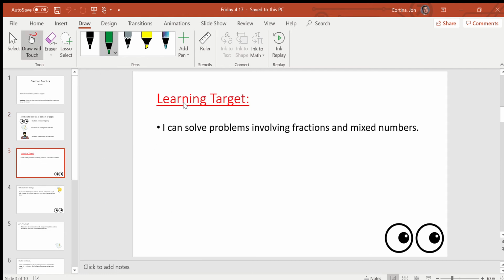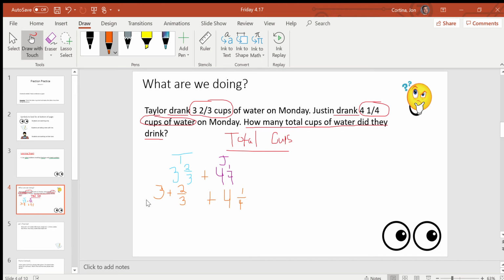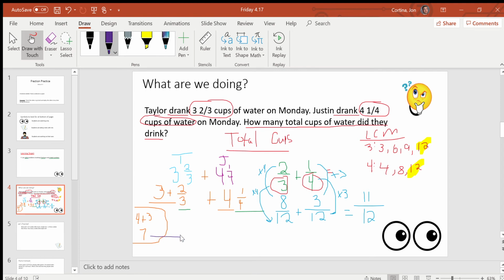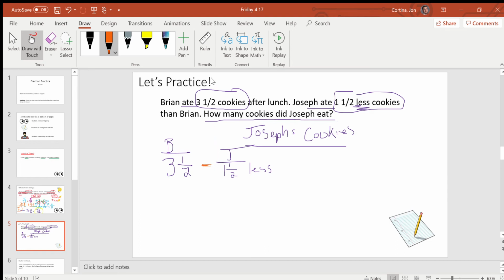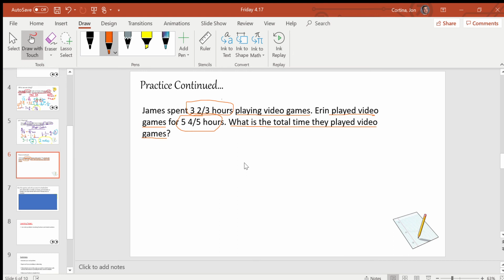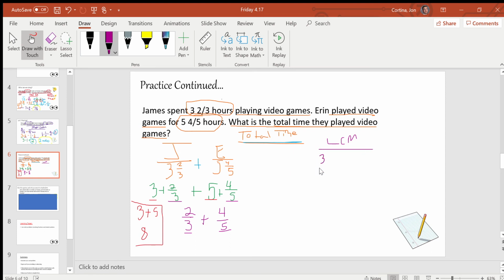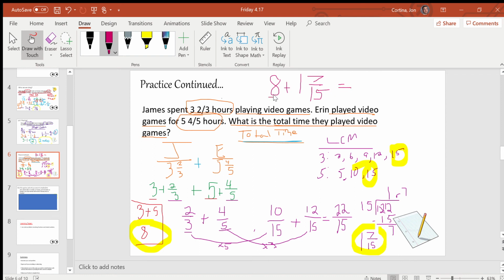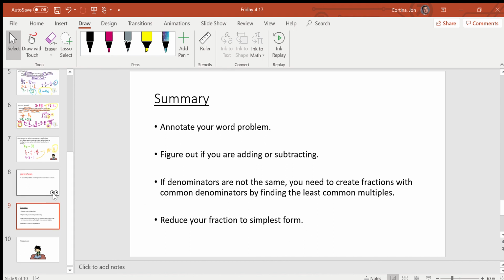4/17 Friday ICOT Math - Mixed number word problems